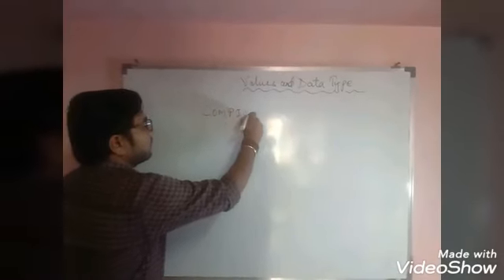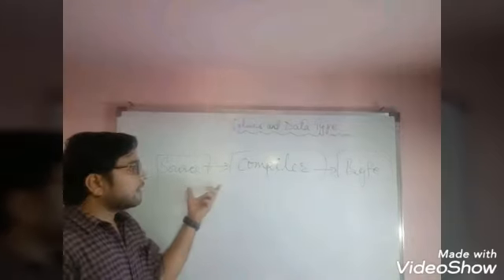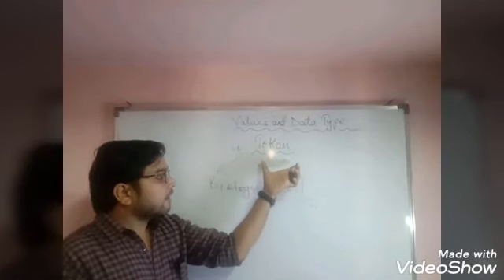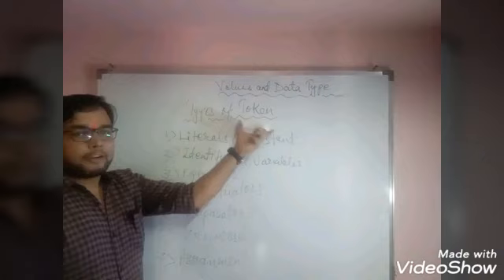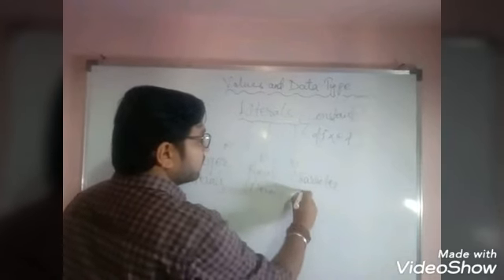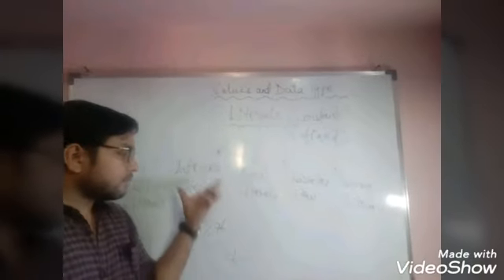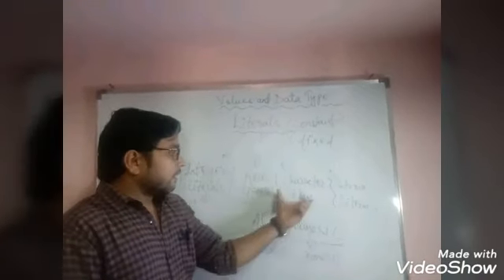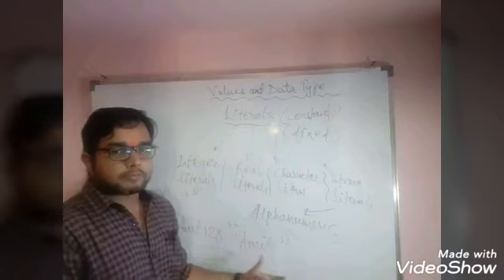JAVA By Amit Sir || Values And Datatypes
About datatype and literal